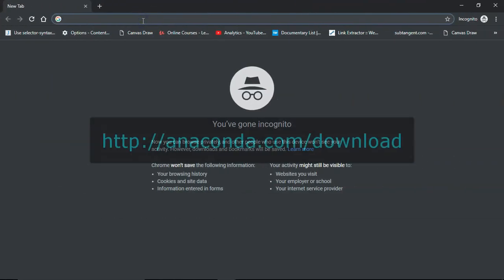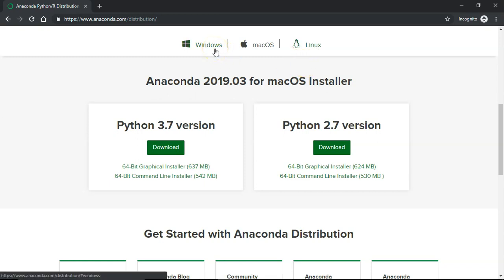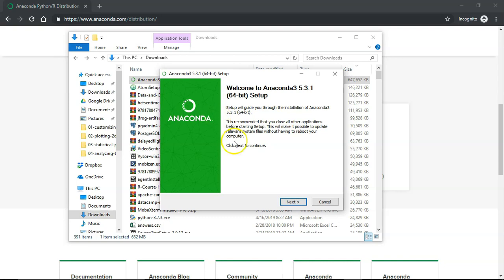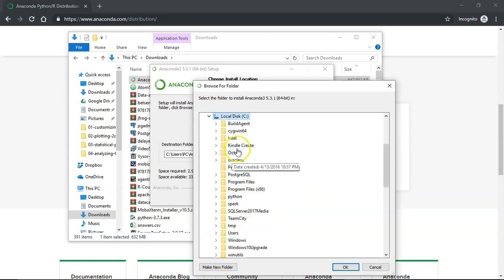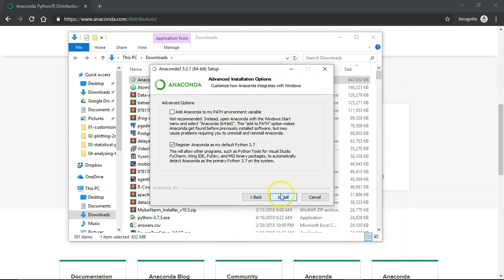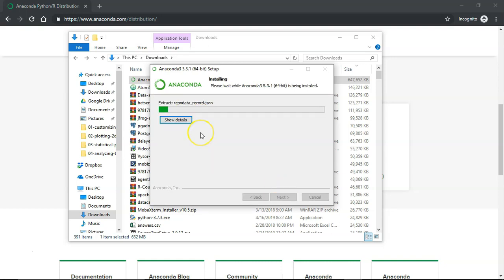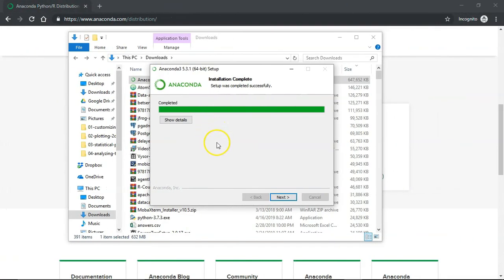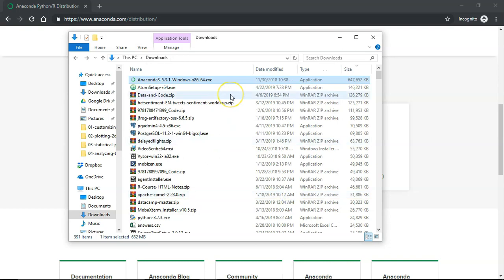3. Install Anaconda Python Windows : Python Tutorial Developer Series A - Z